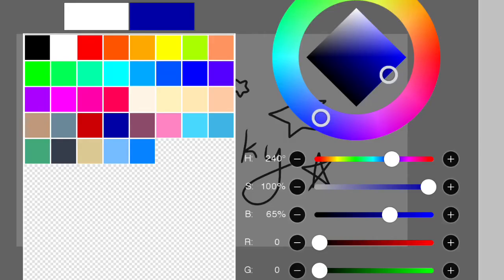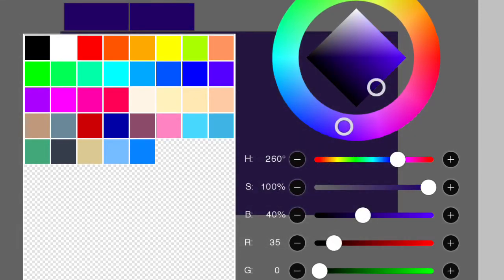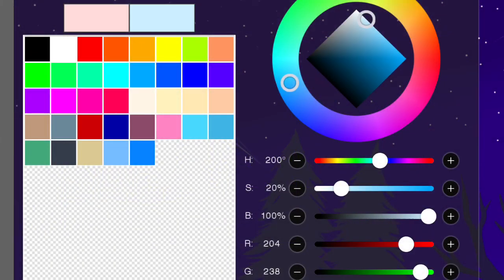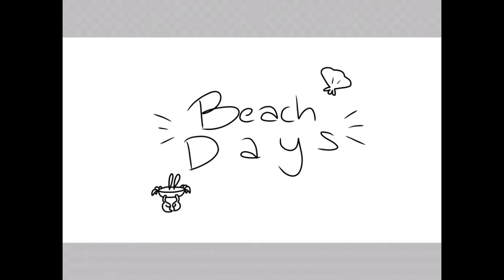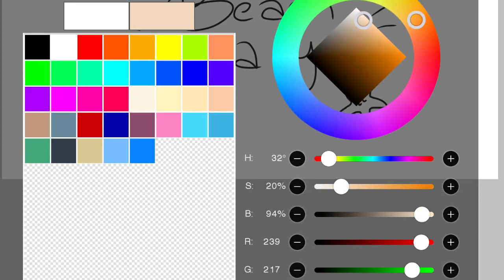How to Draw Backgrounds (Night Sky and Beach Days)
So apparently you guys really liked the idea of more tutorials, specifically covering backgrounds, and I, being the people pleaser I am, decided to do as such. This was a lot of fun to draw, and I hope that some of my pointers will help you in your future backgrounds!

Question of the Day: What kind of scenery is there where you live? Are there mountains? Cool skylines? Forests?

My plan is to post every Tuesday on here. You can also see more of my work on Instagram (@the_basil_bulletin_) and Twitter (@Basil_Bulletin), I post ~fairly~ consistently.